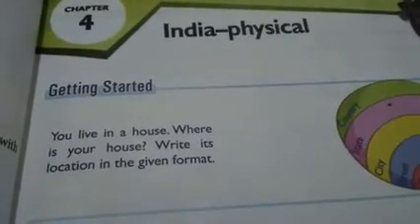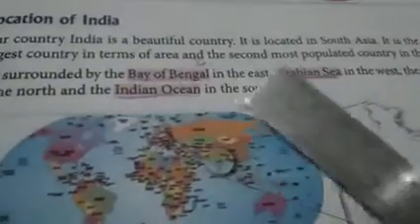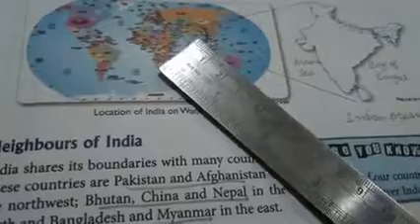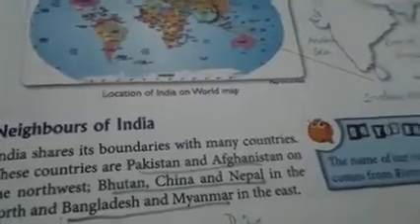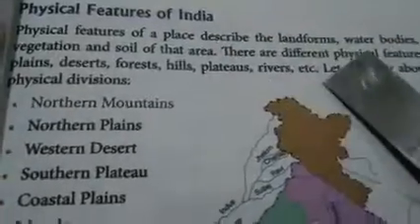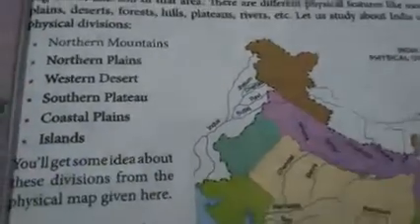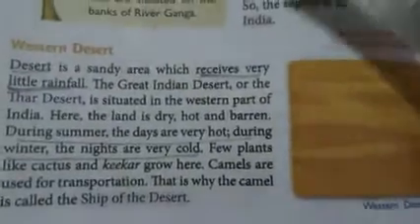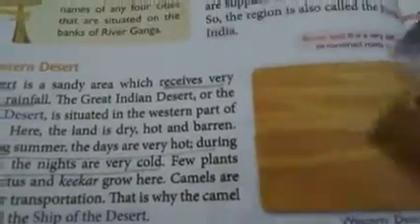STD III SST Ch 4 revision